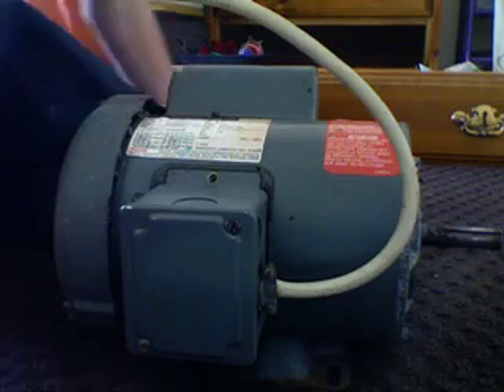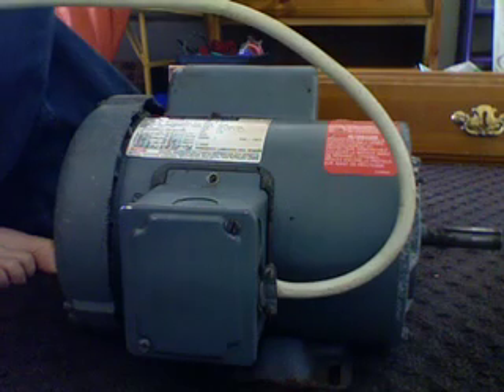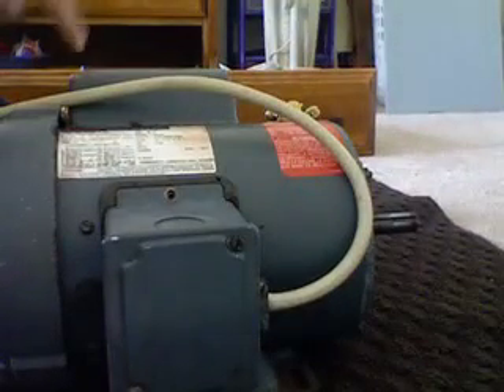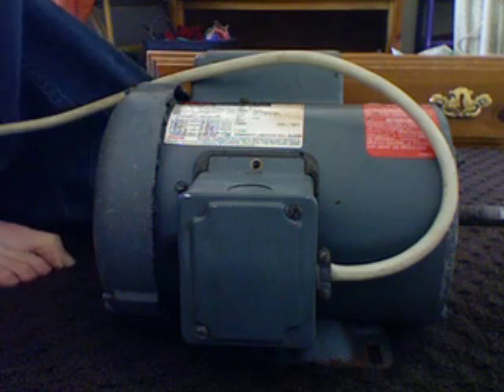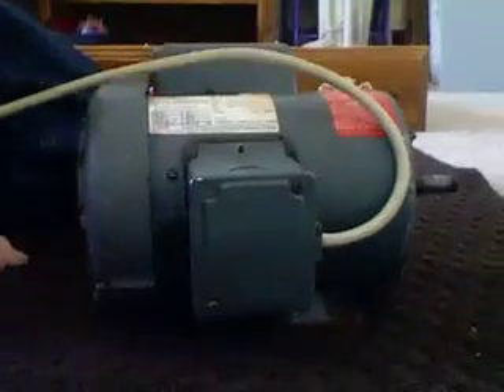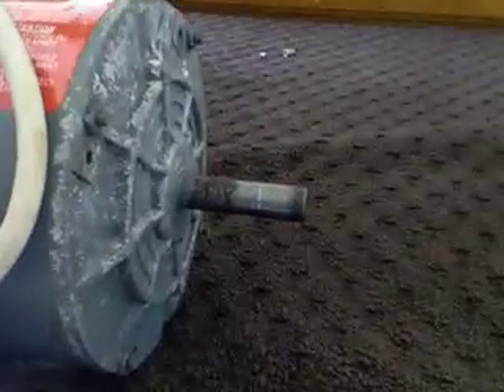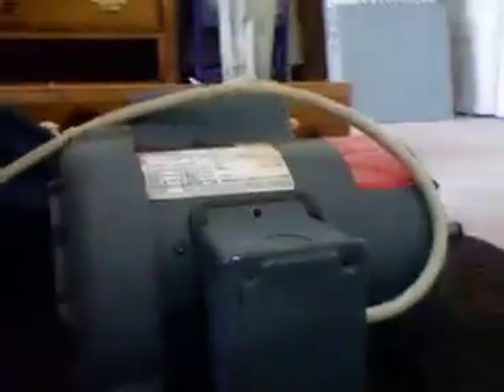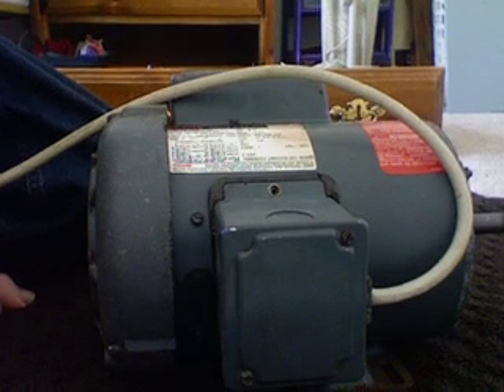Ajax 1 1/2 hp electric motor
heres a nice 240 v motor :)